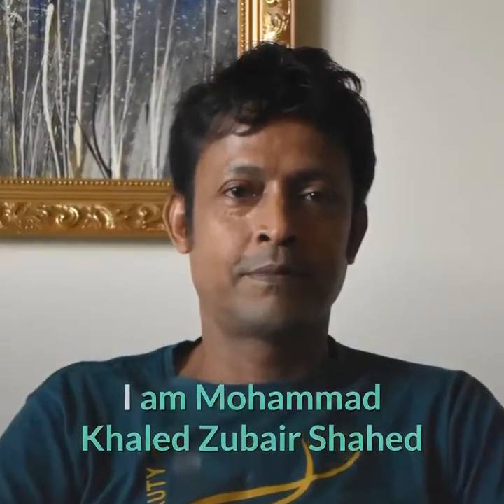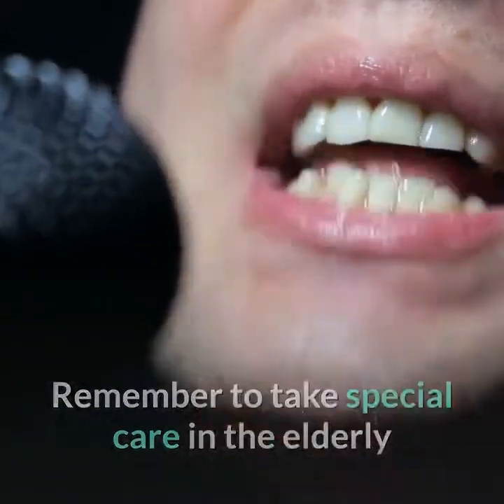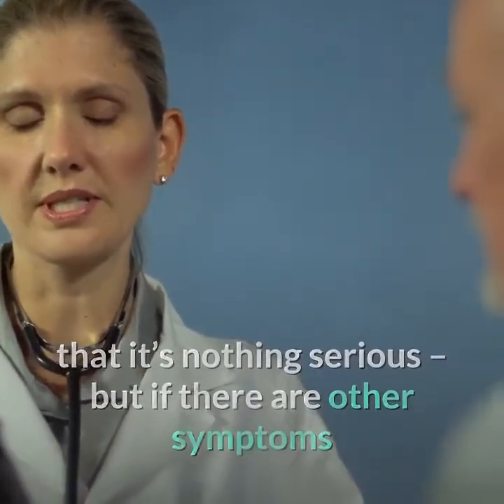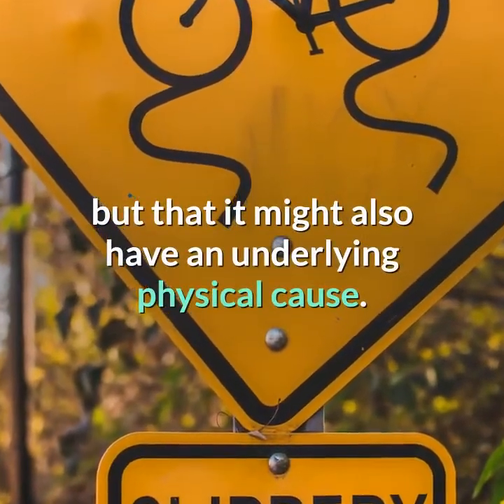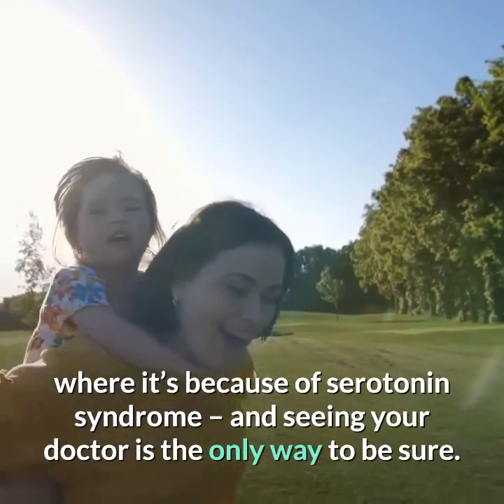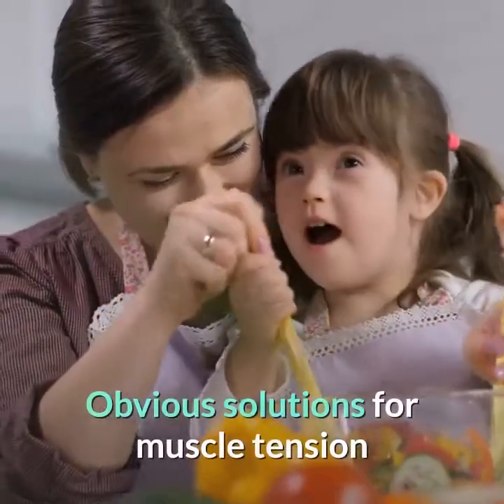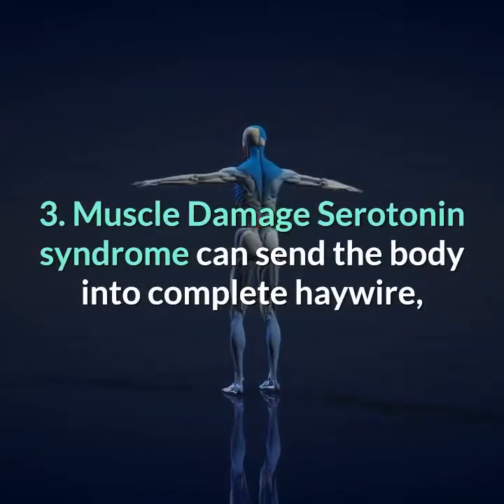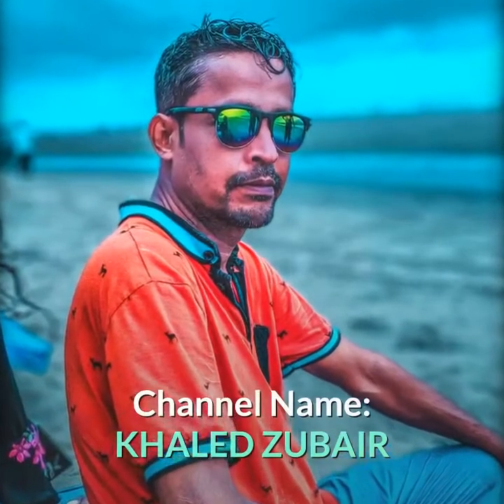14 warning serotonin syndrome symptoms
in this video I will tell you  about 14 warning serotonin syndrome symptoms.

#14 warning serotonin # syndrome symptoms - KHALED ZUBAIR#

KHALED ZUBAIR.